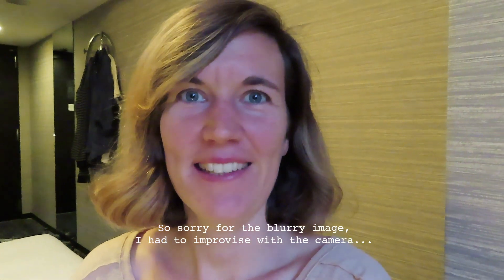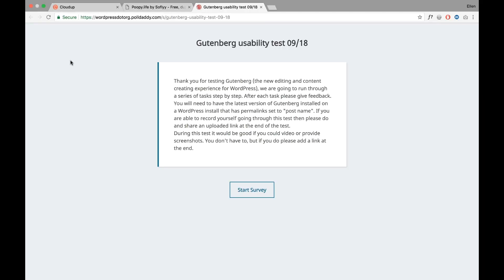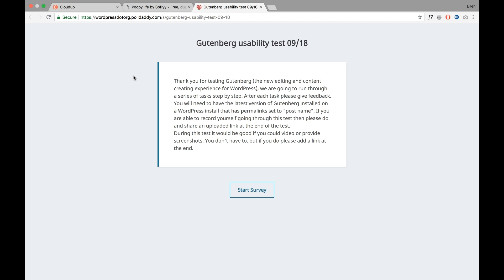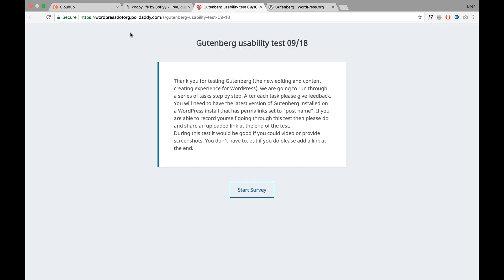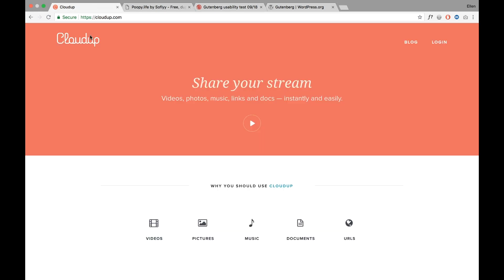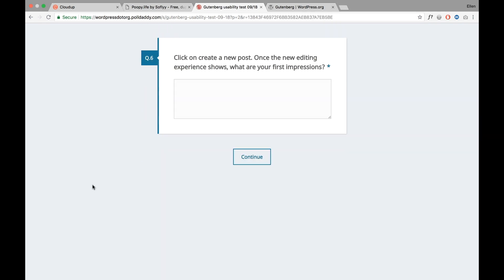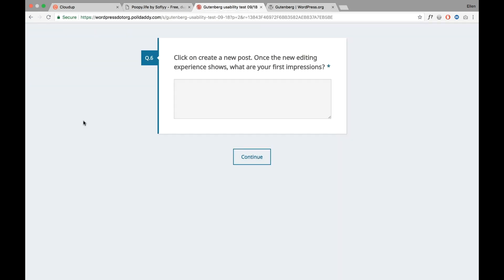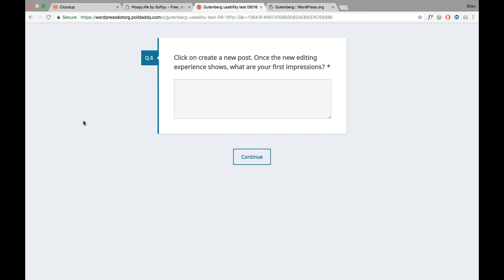Let's test Gutenberg! Take part in the WordPress Gutenberg editor survey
We can all help to improve the new WordPress Gutenberg editor. A great way to give feedback is the survey the Gutenberg team prepared for us. I show you how you can take part and what you need to get started completing the Gutenberg survey.